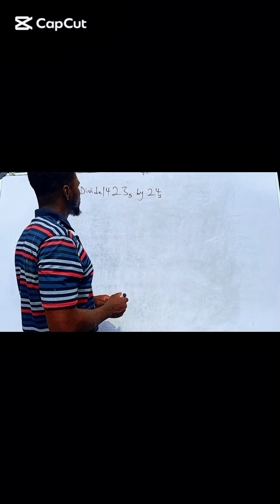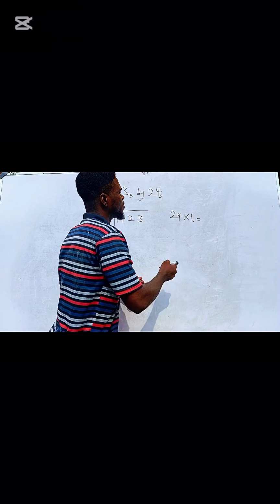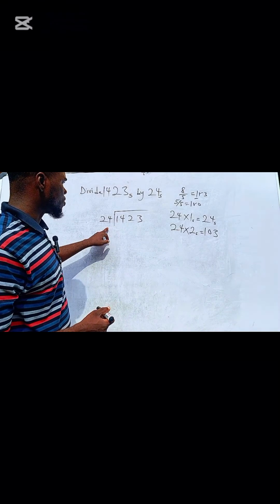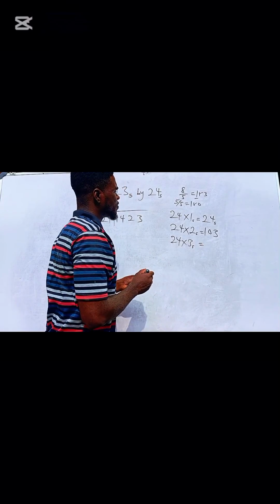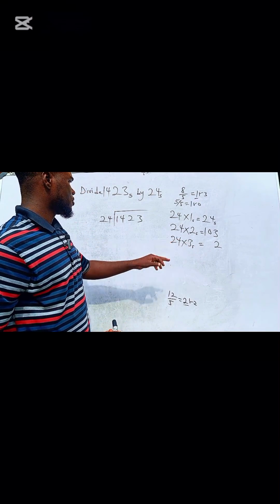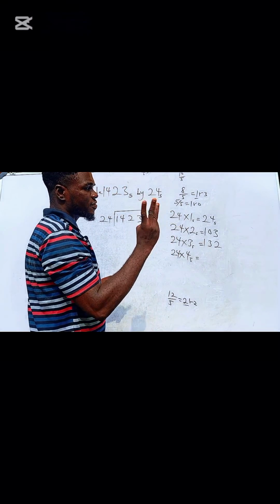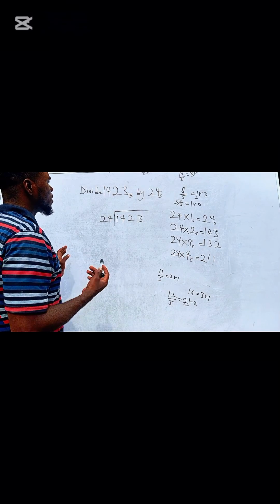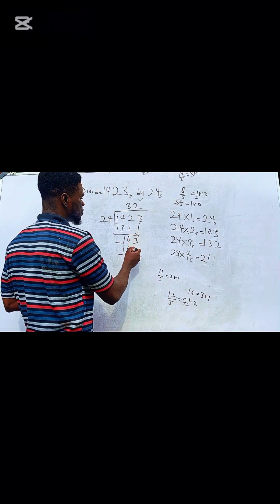Division of numbers in base 5 and others